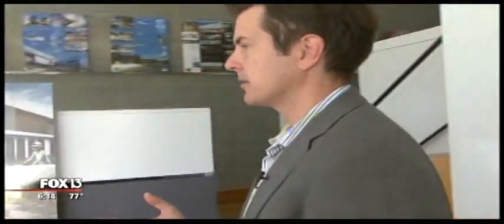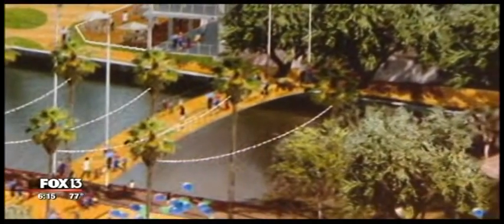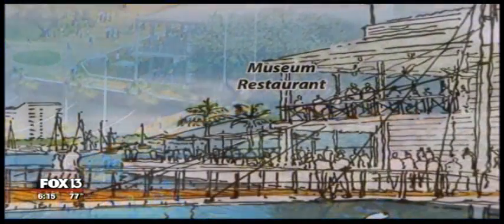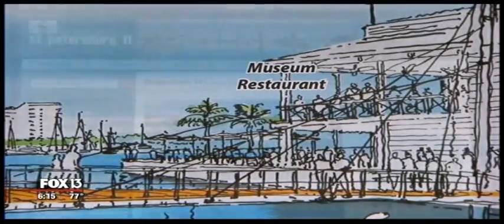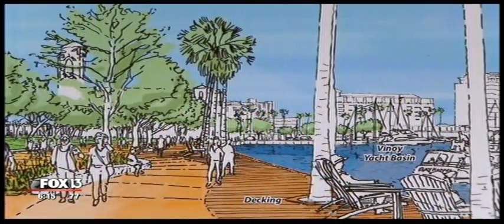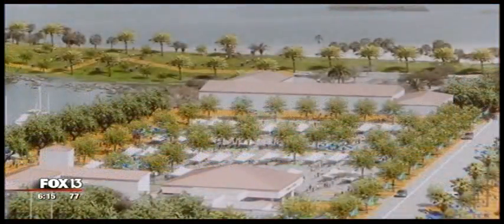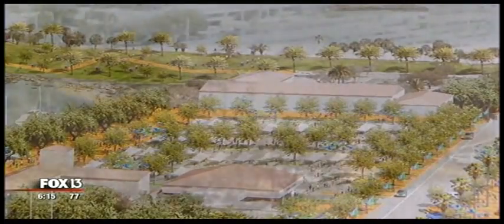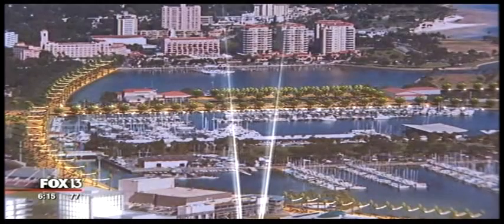Pier Approach designers Wannemacher Jensen Architects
Local architects on the St. Petersburg Pier Approach design team discuss the project with WTVT reporter Steve Nichols.